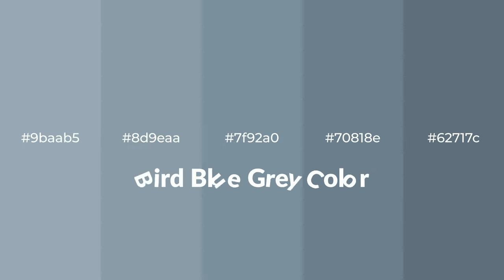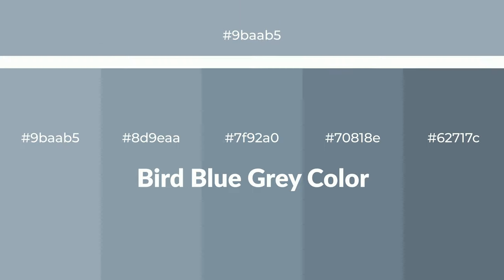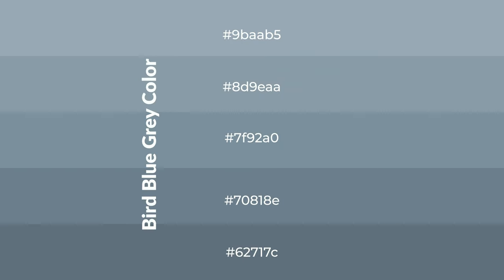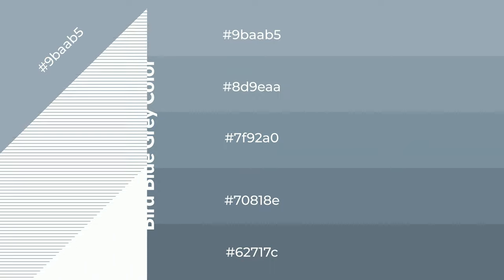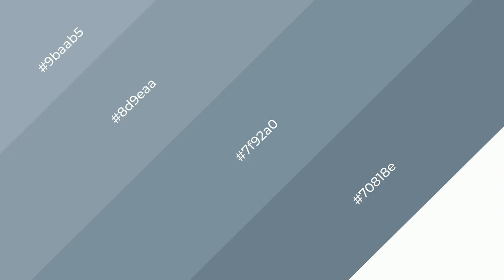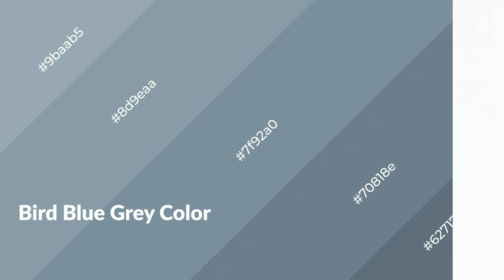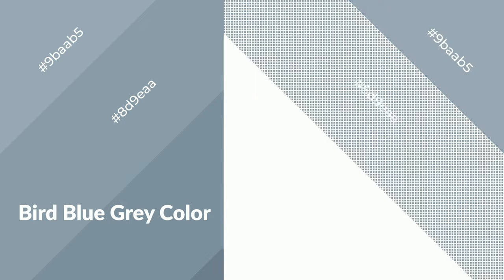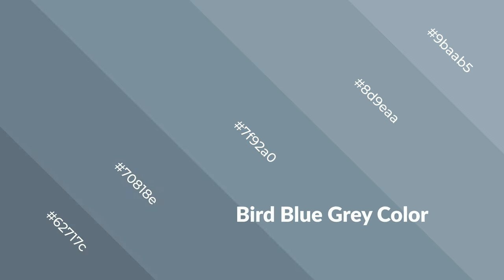Shades & Tints of Bird Blue Grey color 7f92a0 A Cool Grey color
Shades of Bird Blue Grey color 7f92a0 Cool Shades of Bird Blue Grey color with Grey hue for your project!

Shades
Hex 70818e

Tints
Hex 8d9eaa

Bird Blue Grey is a cool color, and it emits calming, serene, soothing, refreshing, spacious, unwinding, peace and relaxed emotions. Cool colors are like water, ice, sky, grass, soft and snow. You can see them used in baby products.